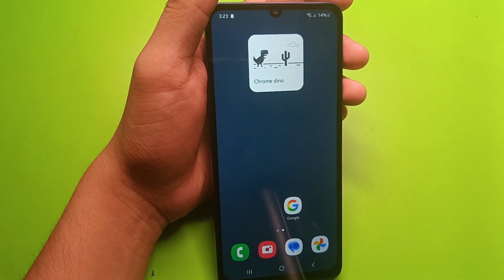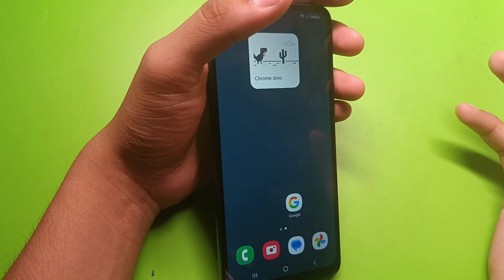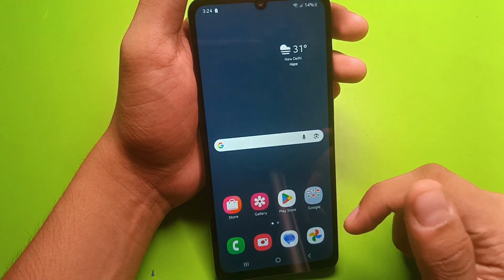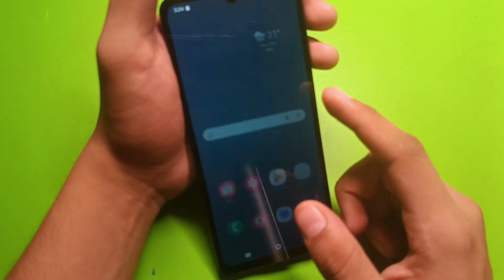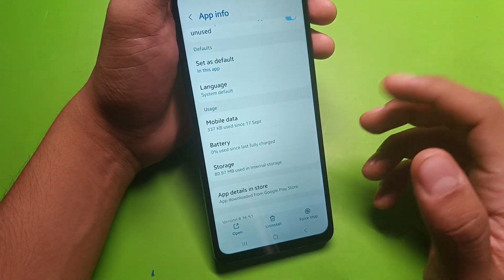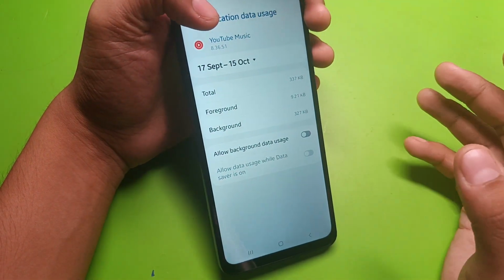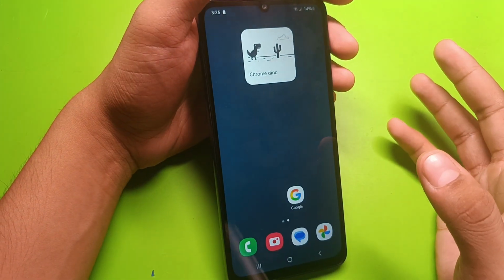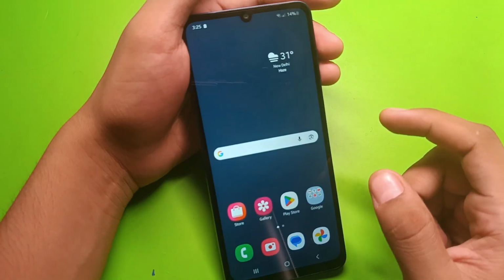Samsung Galaxy A17 5G: How to fix hanging problem